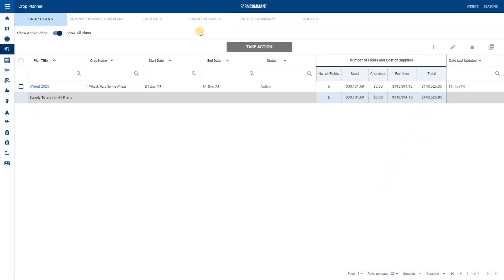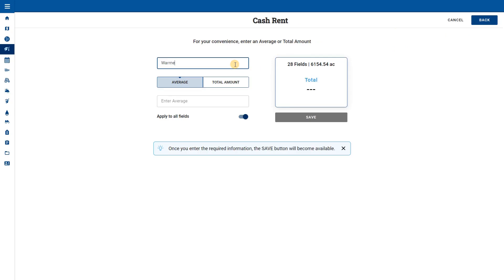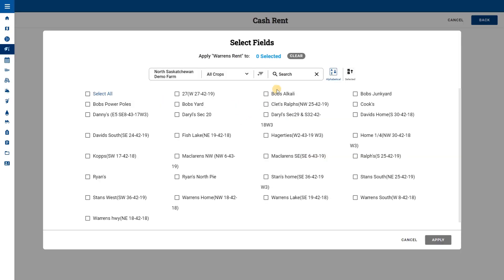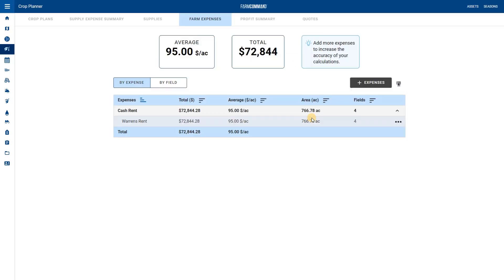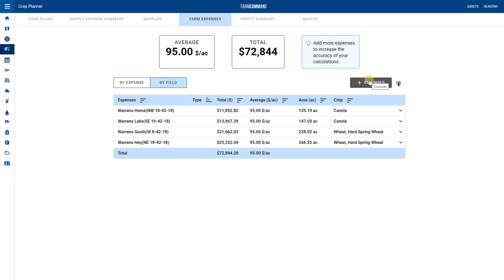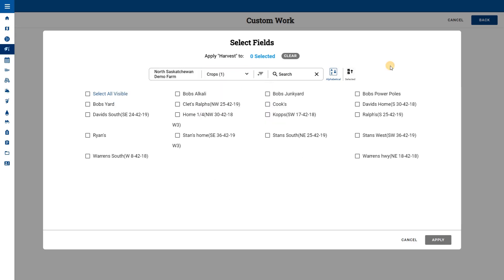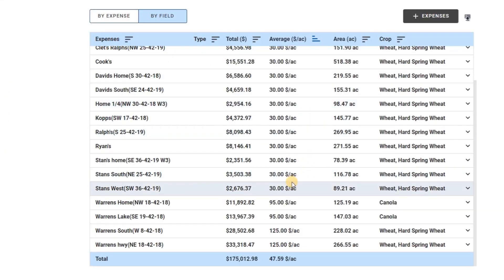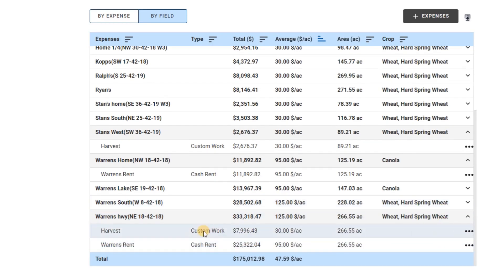Enhance Your Profit Analysis: Add Farm Expenses to FarmCommand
Take your farm profit analysis to the next level by incorporating additional expenses. In this step-by-step video we explore the Farm Expenses tab in Crop Planner. Learn how to effortlessly add and view expenses, like cash rent, custom work, fuel and more